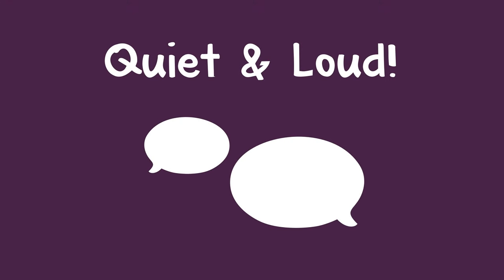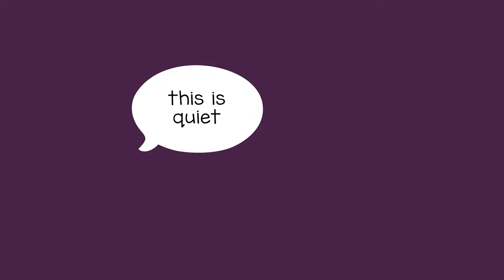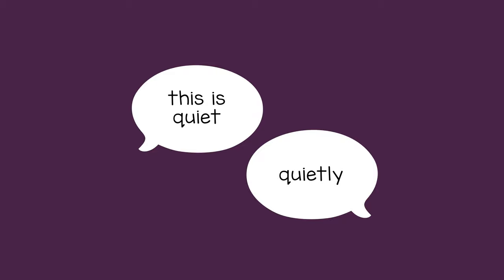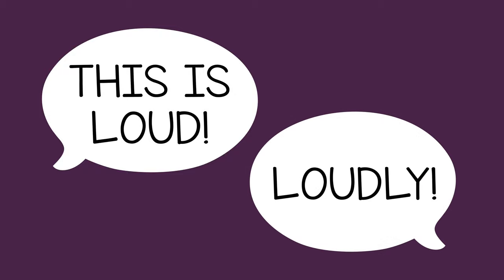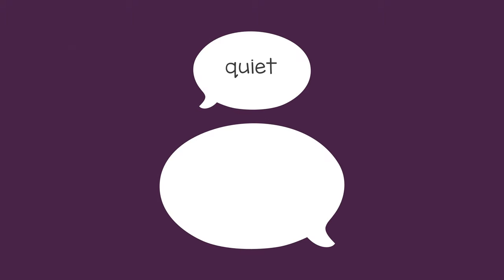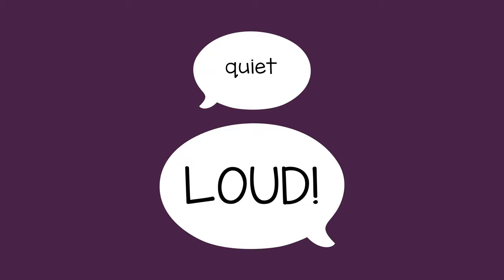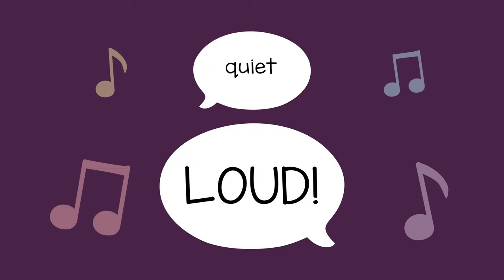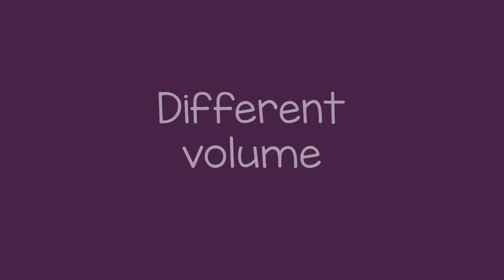Quiet and Loud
You can help a child learn about the difference between quiet and loud with this activity, using speaking or singing. This helps a child learn about sounds and volume.